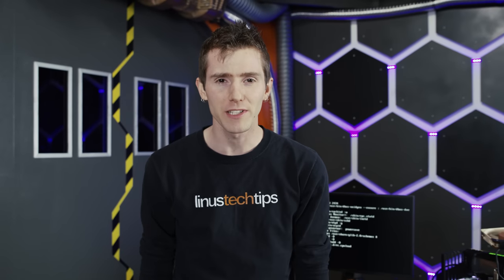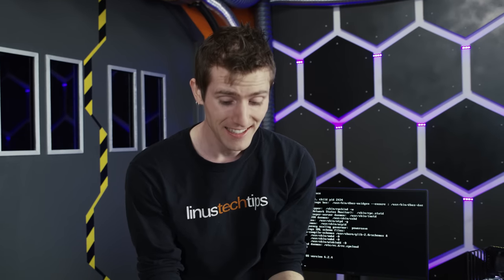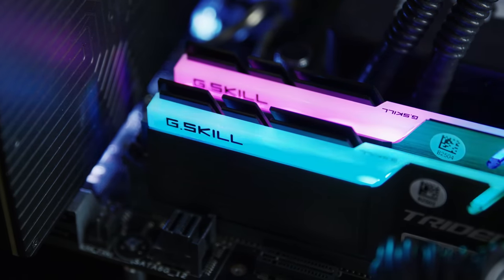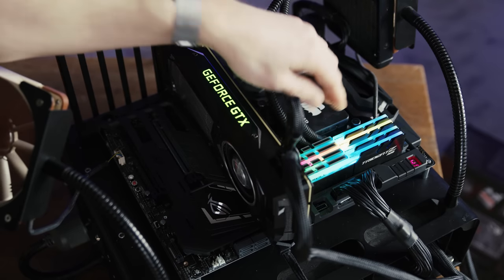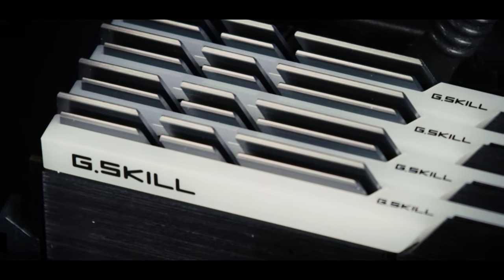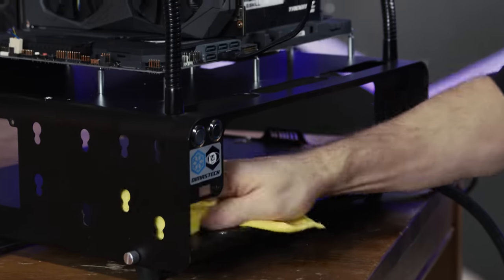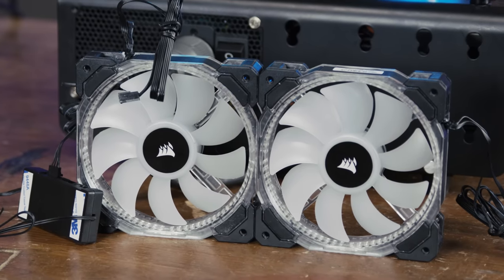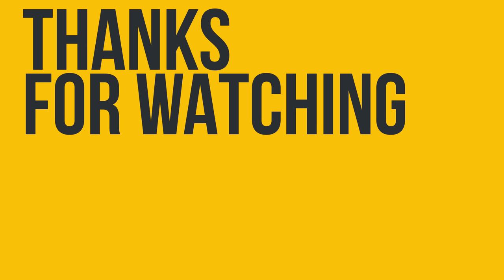RGB RAM - WE GOT IT FIRST!!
The RGBvolution is here! RGB all the things! Now, thanks to G.SKill, your computer memory can be any colour you want! RAM has never been this colourful!